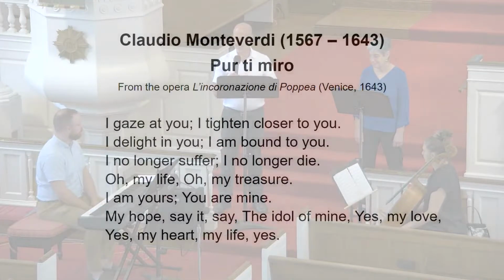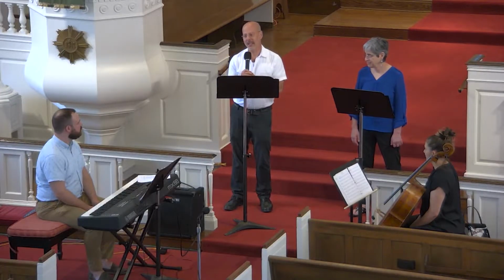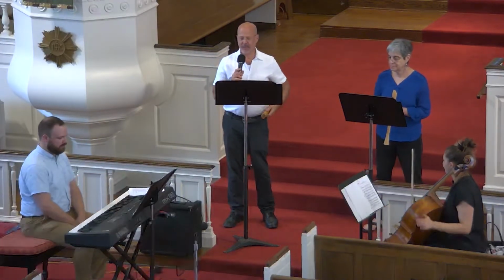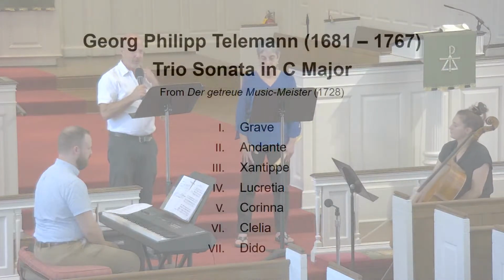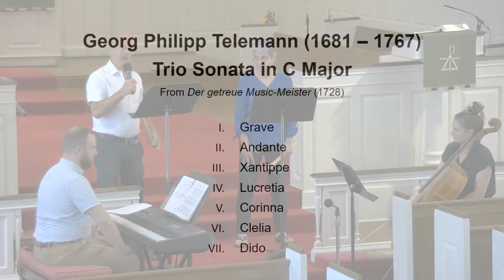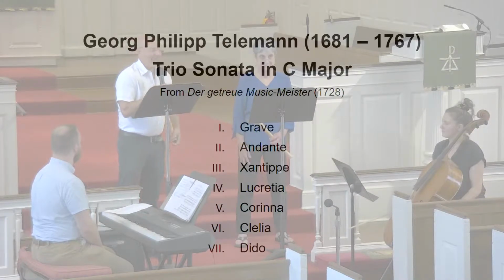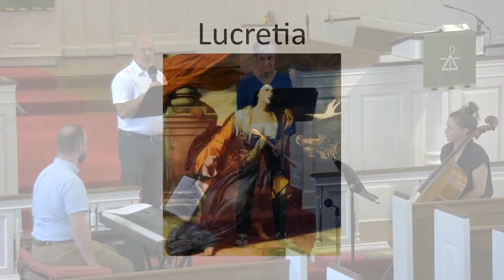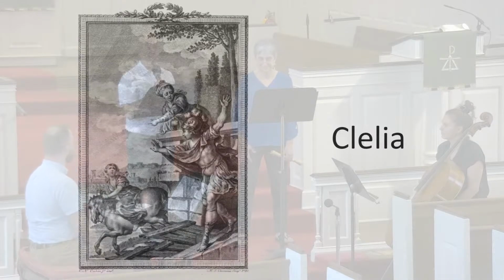July 7th, 2021 - UMC Summer Concert Series